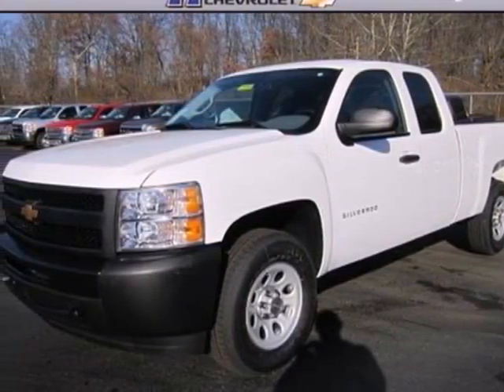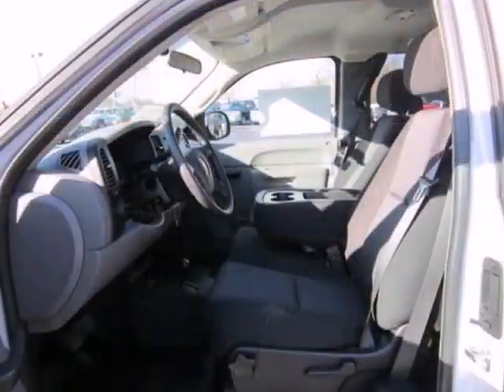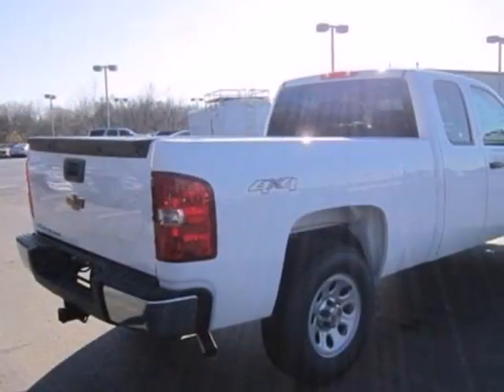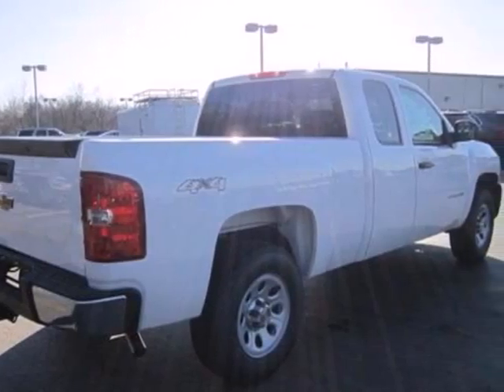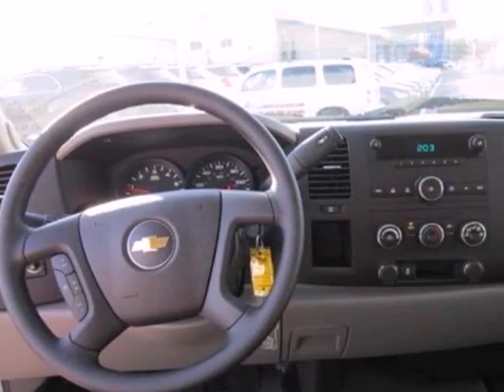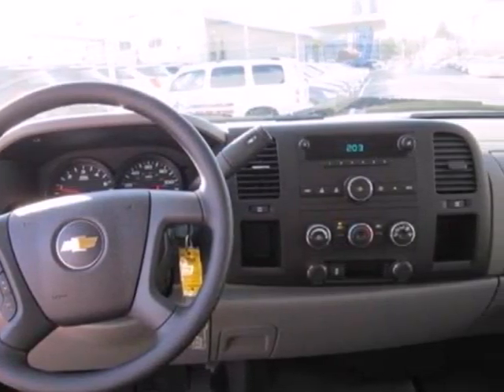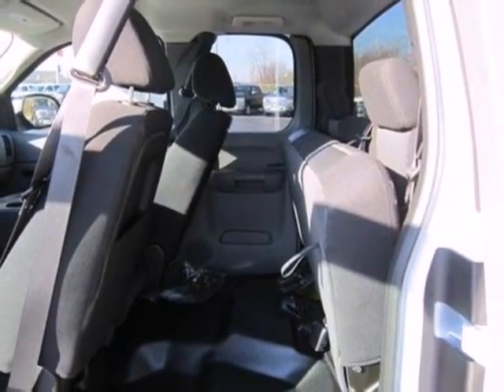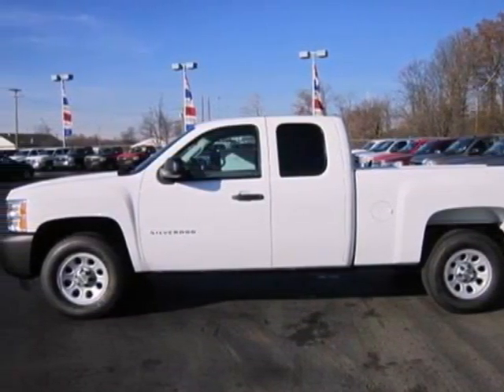2013 Chevrolet Silverado and other C/K1500 Hubbard Cleveland, OH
Year: 2013
Make: Chevrolet
Model: Silverado and other C/K1500
Trim: 4 Speed Automatic
Engine: 8 Cylinder
Transmission: 4 Speed Automatic
Color: Summit White
Interior: Dark Titanium
Stock #: T13121
4WD FOR ALL SEASONS AND CONDITIONS!

For us, "customer service" means making your car buying experience as easy and enjoyable as possible. We look forward to serving you!

Thursday 9:00am to 9:00pm
Friday 9:00am to 9:00pm

Address:
2635 North Main Street
Hubbard Cleveland, OH 44425